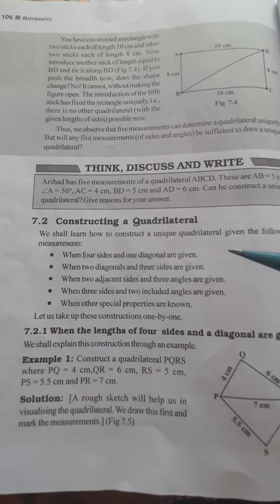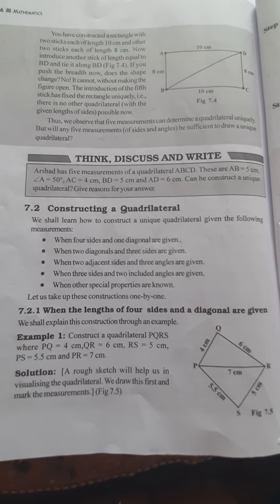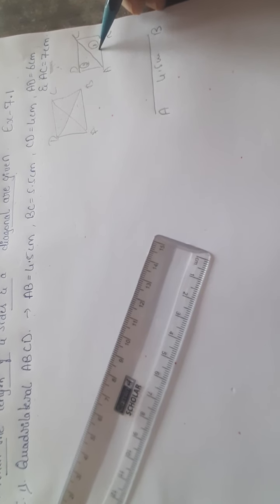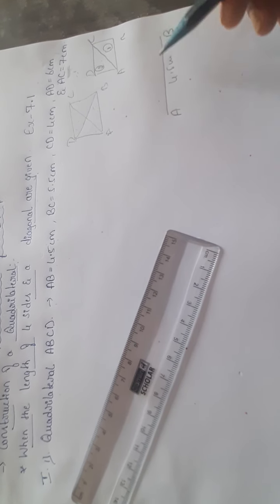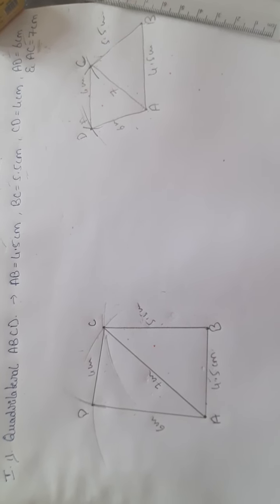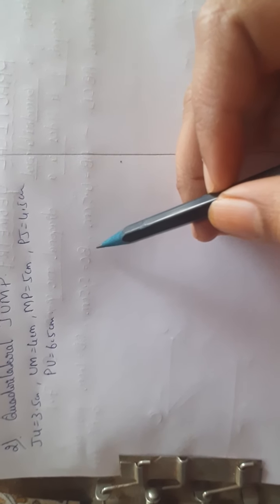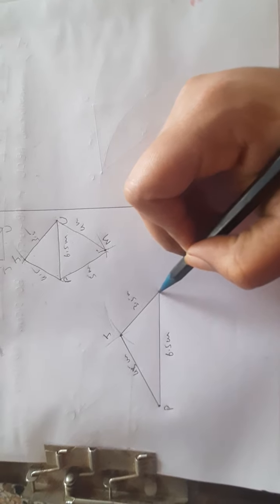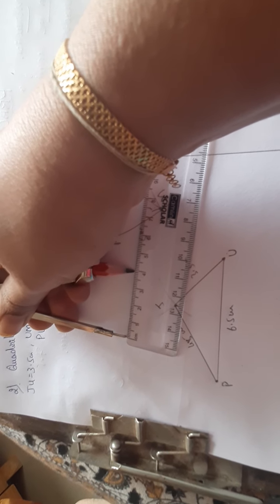Practical Geometry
Constructing a quadrilateral when  4 sides and diagonal is given Exercise 7.1